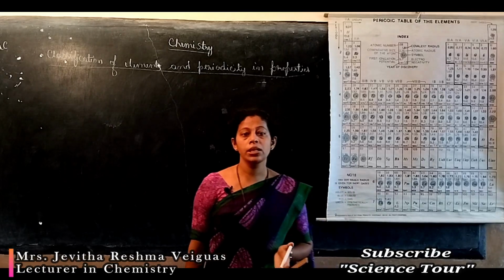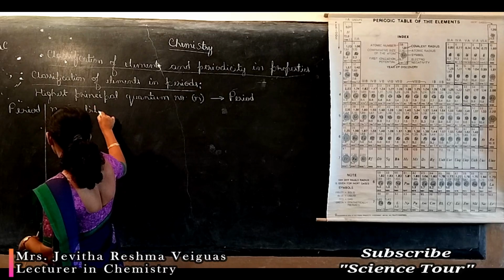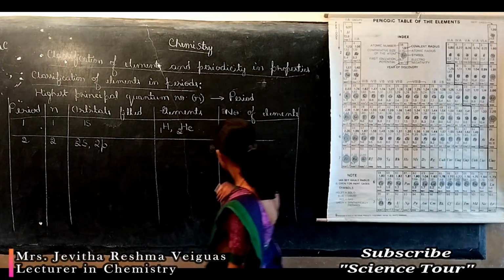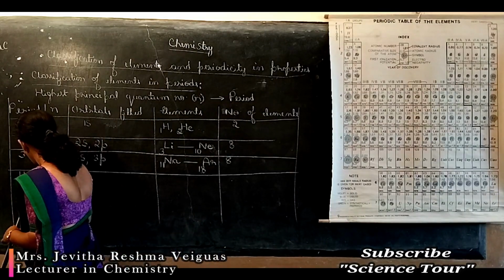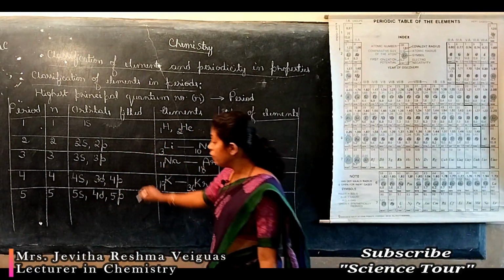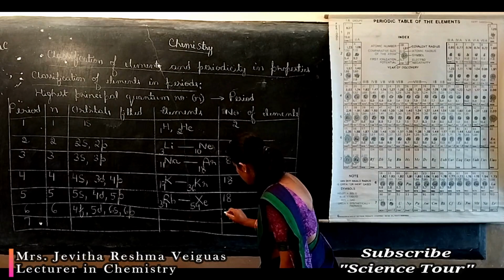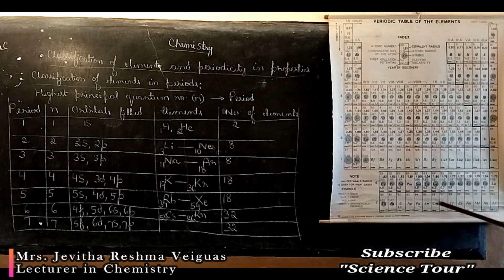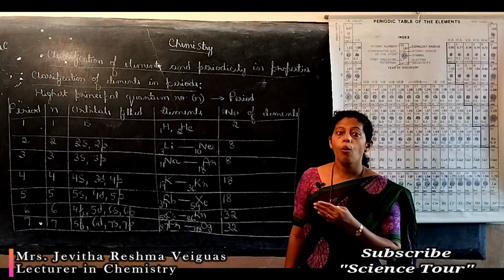Classification of elements and periodic properties | Elements in periods | Class 11 Chemistry Class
COMMERCE: CEBA/HEBA/EBAS

SCIENCE:  PCMB/PCMC/PCMS